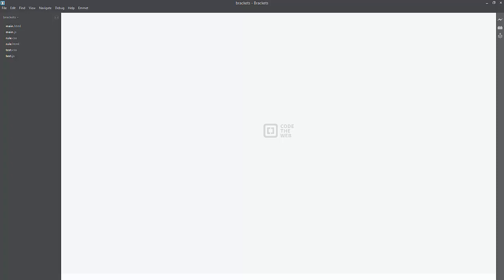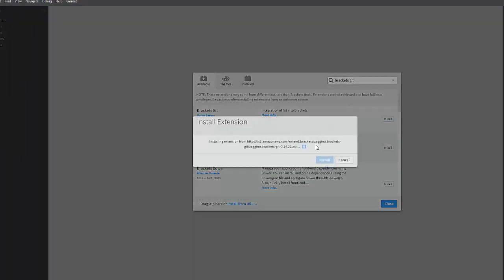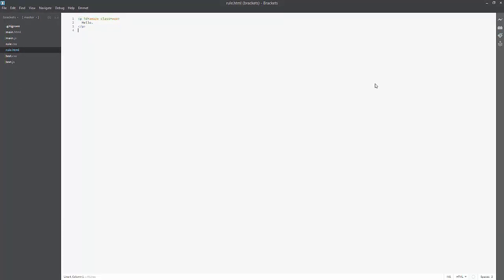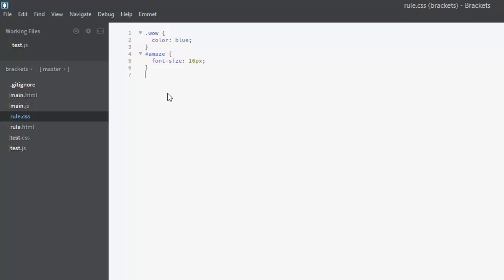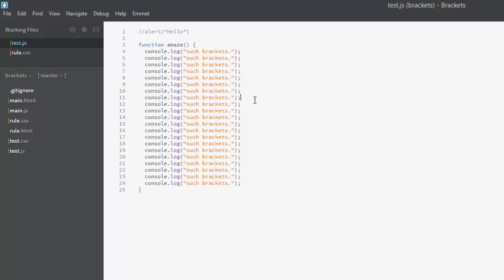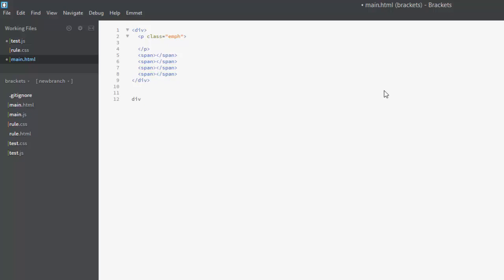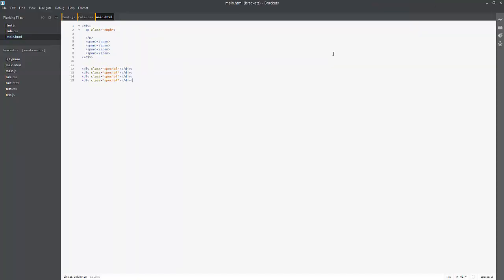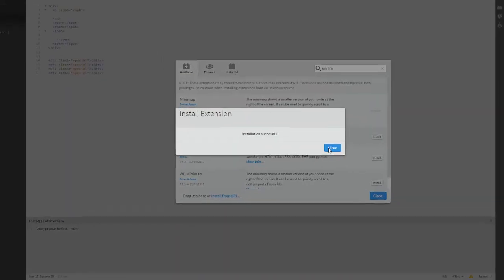Brackets | 8. Popular Brackets Plugins | Guardian Academy | guardianacademy.org | Free Online Course